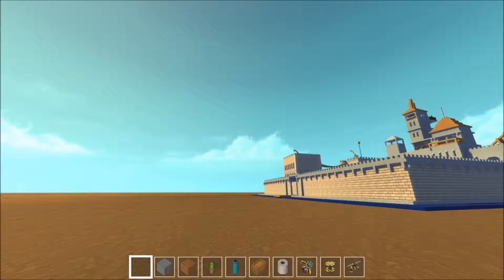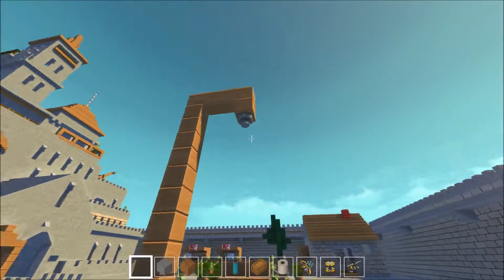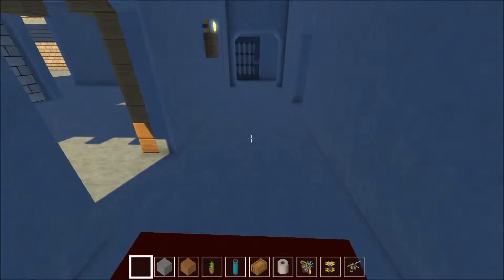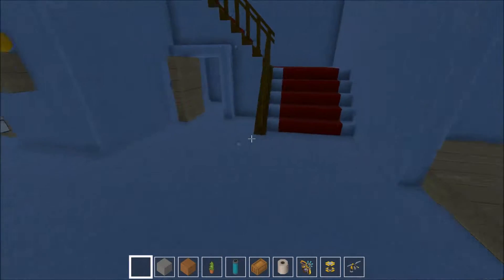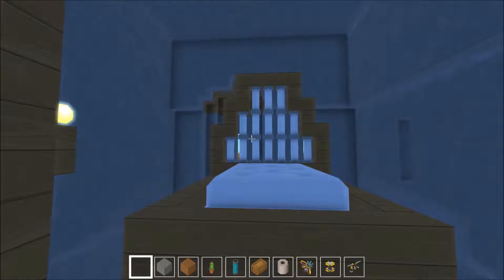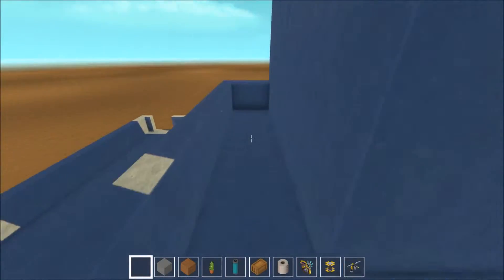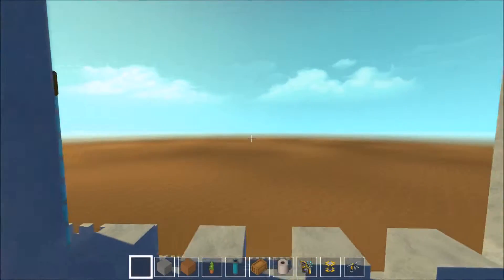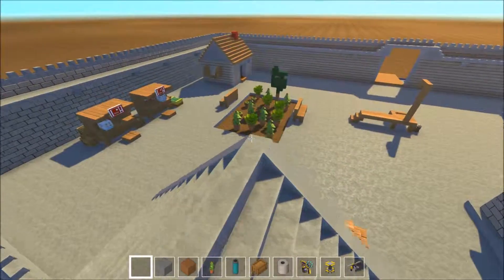Scrap Mechanic - The Castle Part.3 - Prison/Armoury added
In this epsisode of scrap mechanic Im showing up update number 3 on this Castle, its getting bigger and better by each day.